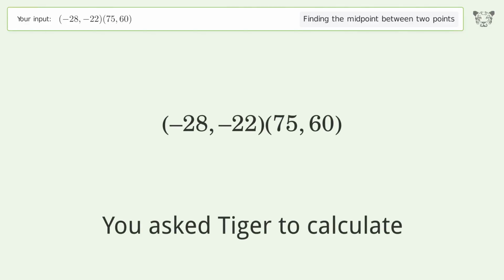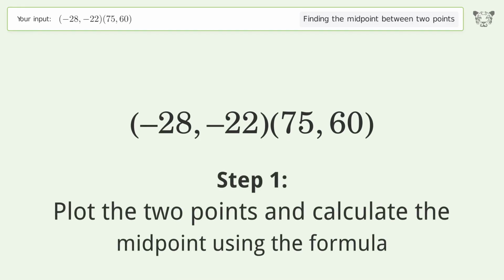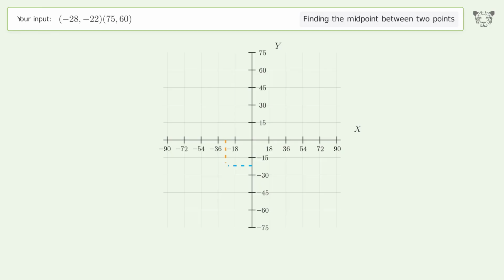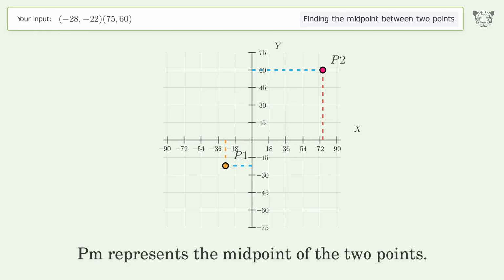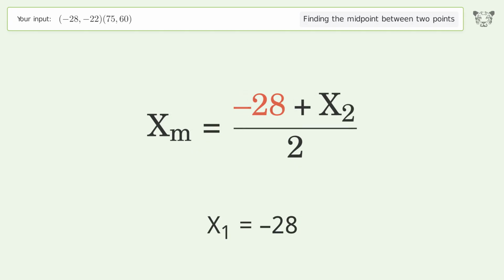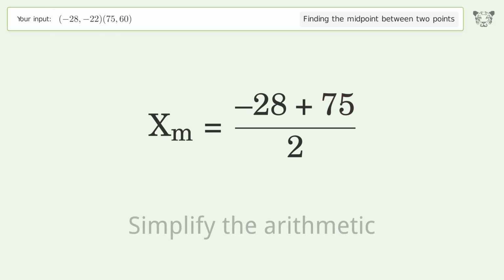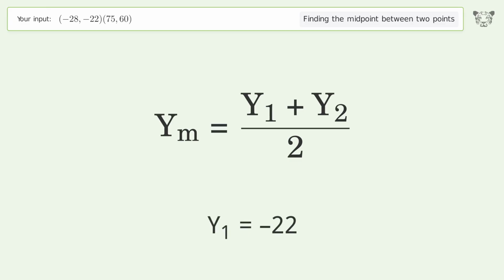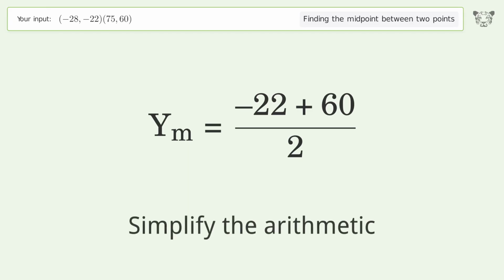Find the midpoint between two points p1 (-28,-22) and p2 (75,60): Step-by-Step Video Solution